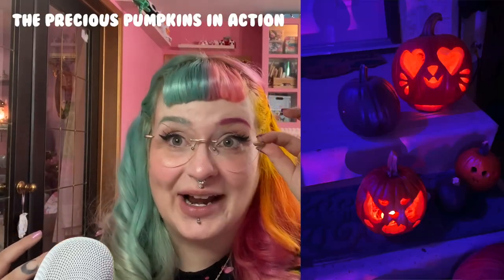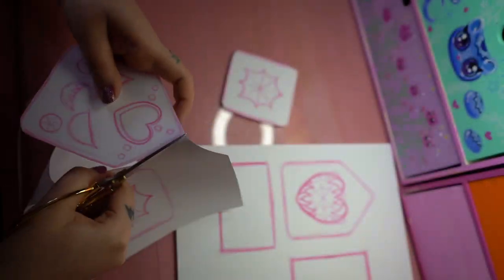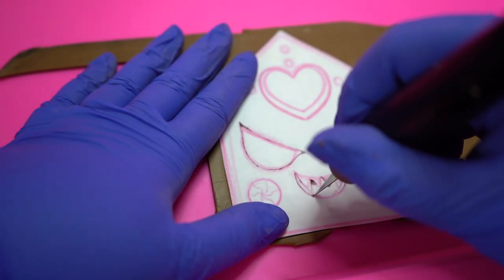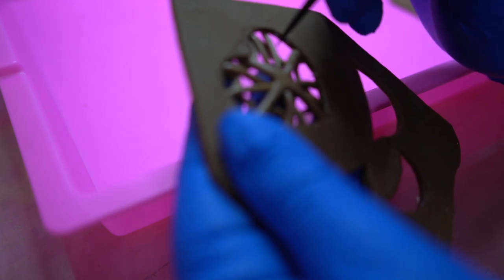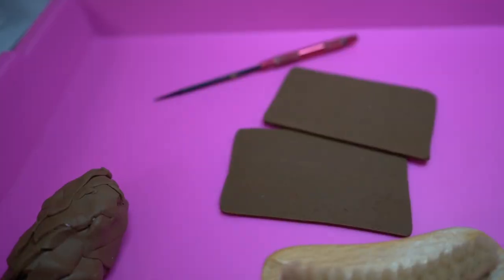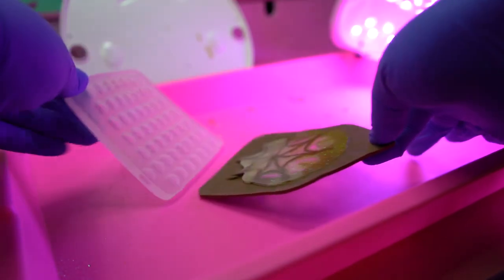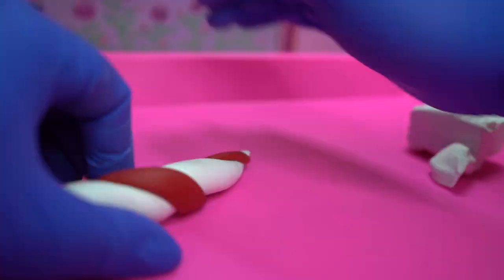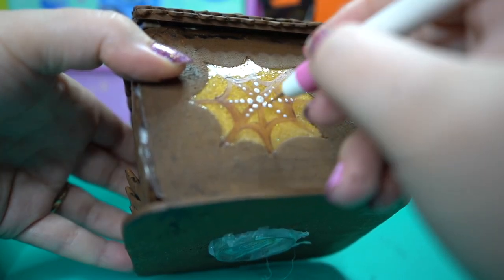The Immortal Gingerbread House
Today we make an immortal gingerbread house, aka I make another weird sculpture that looks like food but isn't actually food. I had so much fun making this spooky yet adorable holiday fiesta. I hope to do more videos like this in the future!

AMAZON RECOMMENDATIONS: